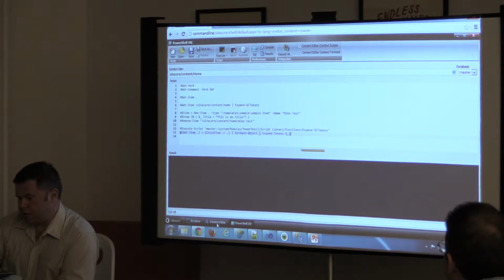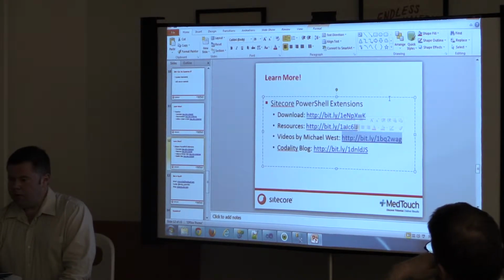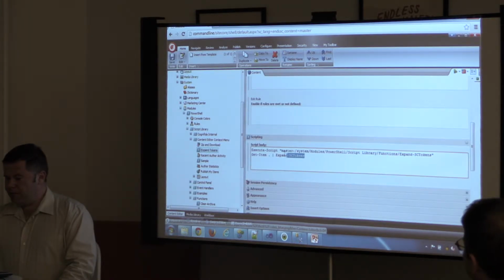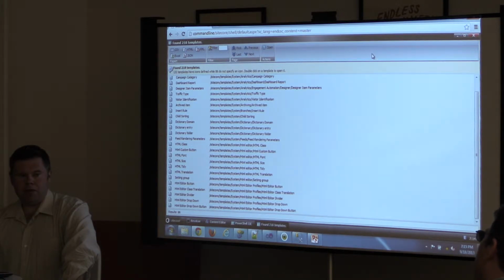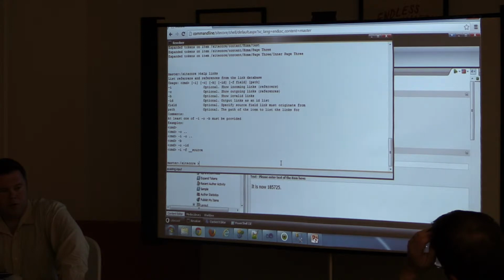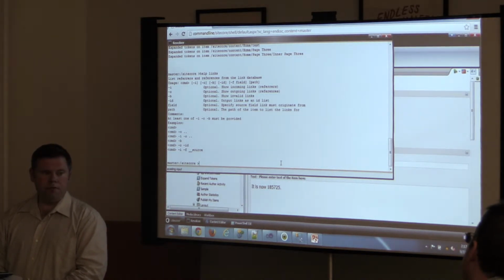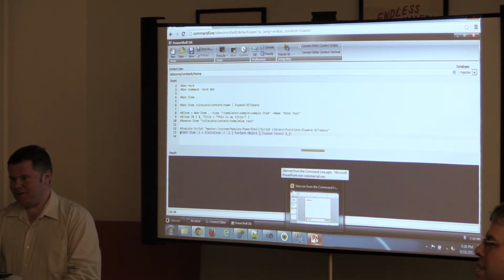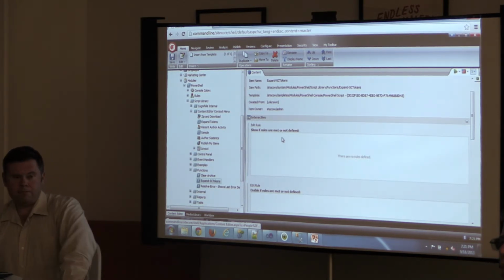Mike Reynolds - Sitecore from the Command Line, Part 3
New England Sitecore User Group meeting hosted at Velir on September 18, 2013.